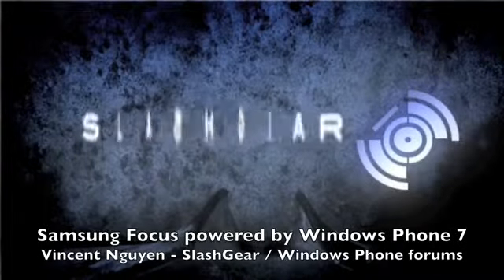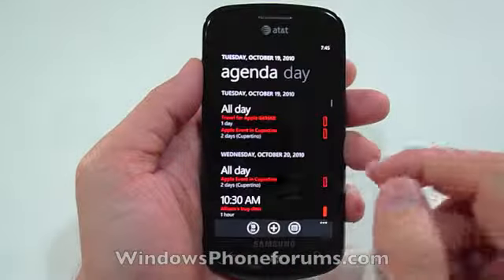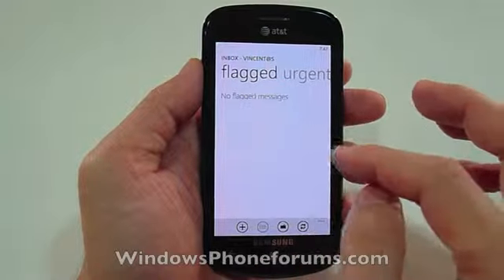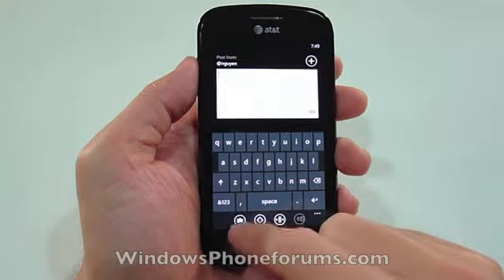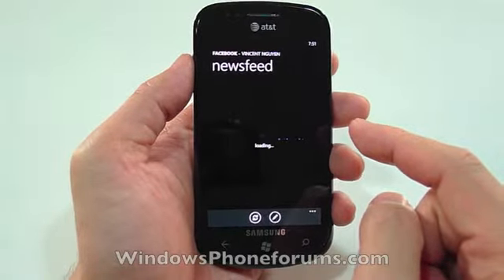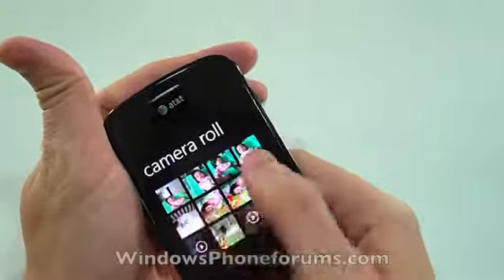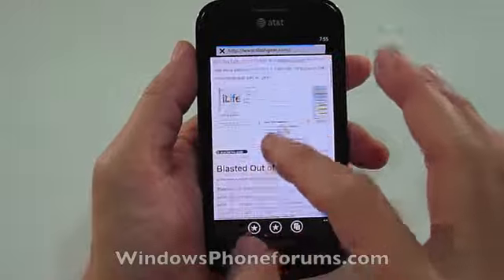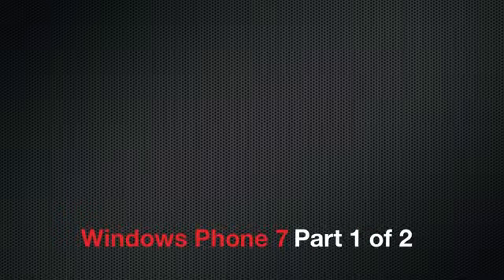Samsung Focus Review part 1